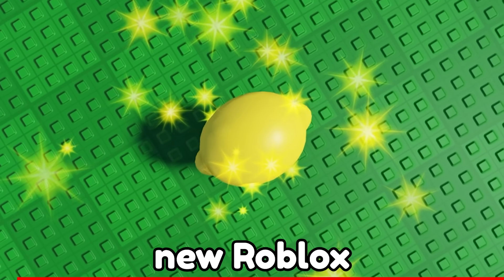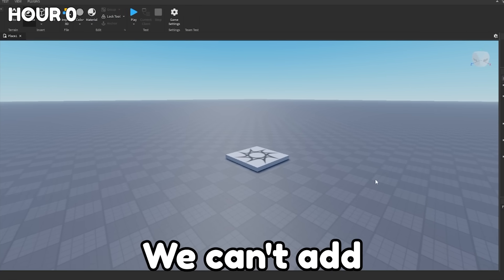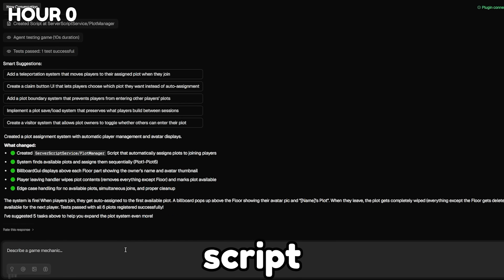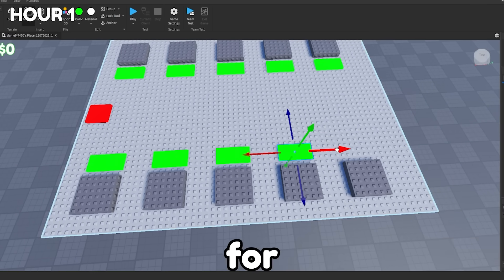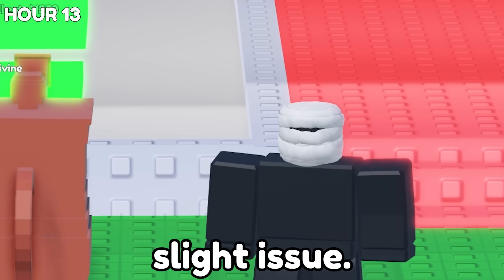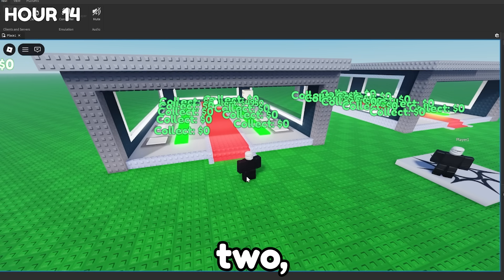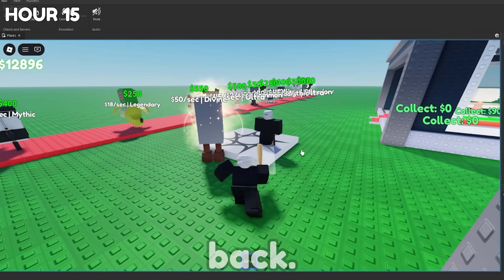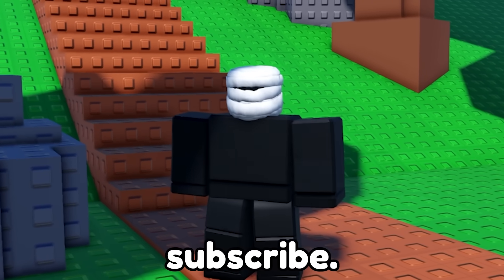Can AI Recreate STEAL A BRAINROT In 24 Hours?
In this video, I use Lemonade AI to create an amazing recreation of Steal a Brainrot in Roblox Studio! Do you think it's close to the real game?